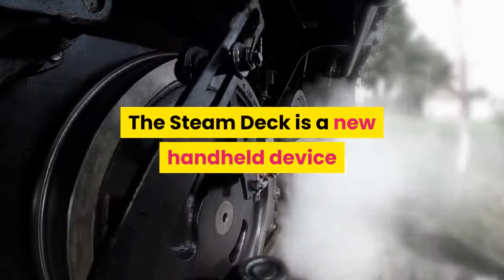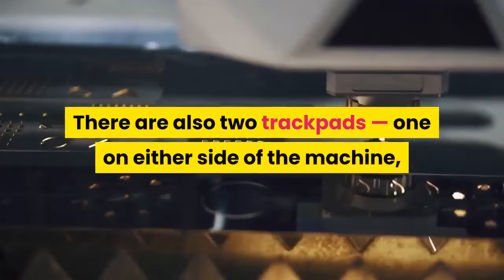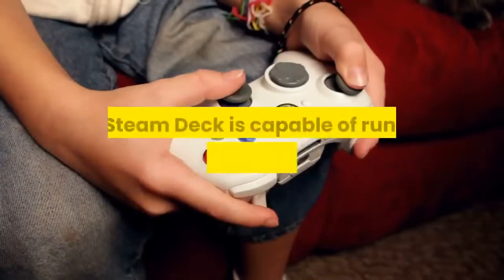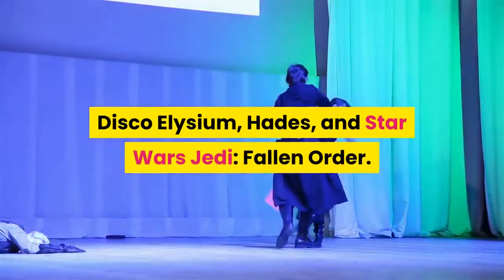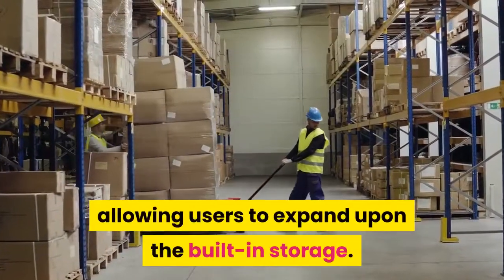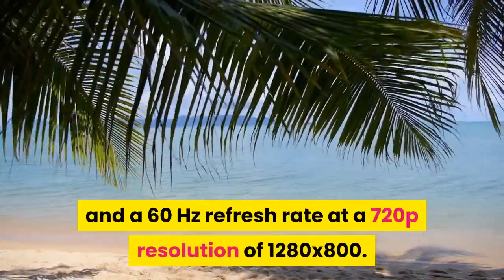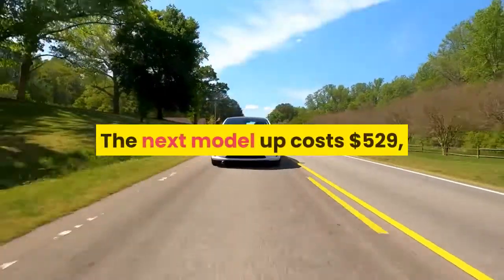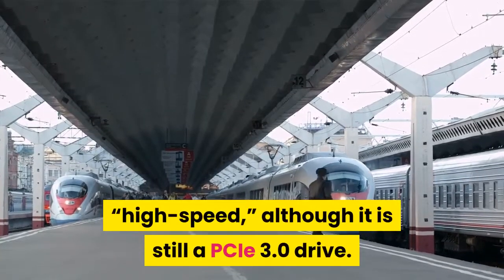Valve announces Steam Deck handheld for PC games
The Steam Deck is a new handheld device from Valve for playing PC games on the go, the company announced Thursday. The Nintendo Switch-like device is set for release in December starting at $399. Previously rumored as the “SteamPal,” the Steam Deck is a portable PC that’s slightly larger than the Nintendo Switch. It features a 7-inch touchscreen, two thumbsticks, a D-pad, and a four-button layout. There are also two trackpads — one on either side of the machine, under the thumbsticks — to allow for increased precision. The Steam Deck has eight triggers on its back: four on the device’s shoulders and four more where the ring and pinky fingers rest. The Steam Deck will run games from players’ existing Steam libraries. Players will simply log into their account, and their friends and catalog should follow them onto the handheld. The Steam Deck is capable of running PC games on its own hardware, without the power of the cloud. Videos released by Valve show people using the Steam Deck to natively play games such as Baldur’s Gate 3, Crusader Kings 3, Disco Elysium, Hades, and Star Wars Jedi: Fallen Order. Players can also purchase a dock that allows the Steam Deck to run on a TV. Inside, the Steam Deck boasts an accelerated processing unit (APU) built by AMD. Its CPU is based on the company’s Zen 2 microarchitecture and tops out at 3.5 GHz. The GPU contains eight RDNA 2 compute units running at up to 1.6 GHz, delivering peak performance of 1.6 teraflops. The system packs 16 GB of RAM and a microSD card slot, allowing users to expand upon the built-in storage. The Steam Deck’s 7-inch screen is an LCD with a 16:10 aspect ratio and a 60 Hz refresh rate at a 720p resolution of 1280x800. The Steam Deck also features a dual-band 802.11ac Wi-Fi radio — it’s compatible with 2.4 GHz and 5 GHz networks — and Bluetooth 5.0 for controllers, accessories, and (unlike the Switch) audio. At launch, the Steam Deck will be available in three models with different storage options. Valve says there are no performance differences between the three versions — aside from the speed of the flash memory, which will provide varying read and write speeds. The $399 base model offers 64 GB of storage in the eMMC format. The next model up costs $529, and packs faster storage courtesy of a 256 GB PCIe 3.0 NVMe SSD; it also comes with an “exclusive Steam Community profile bundle.” The top-tier Steam Deck, at $649, includes a 512 GB NVMe SSD that Valve refers to as “high-speed,” although it is still a PCIe 3.0 drive. In addition, this model’s screen features “premium anti-glare etched glass.” The unit comes with an exclusive carrying case and exclusive virtual keyboard theme, on top of the cheaper models’ bonuses. Steam users will be able to reserve any of the three Steam Deck models (for a fee) starting at 1 p.m. EDT on Friday, July 16 — as long as they made a purchase on the Steam Store at some point before June 2021. If not, they’ll have to wait until 48 hours later.